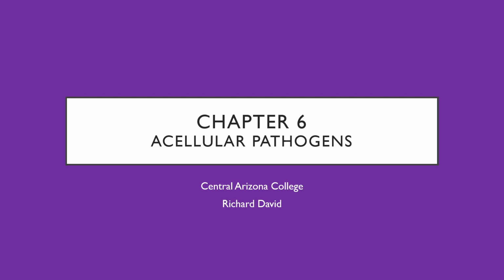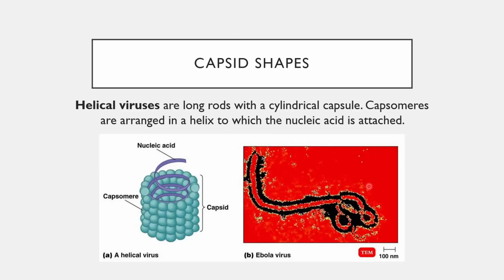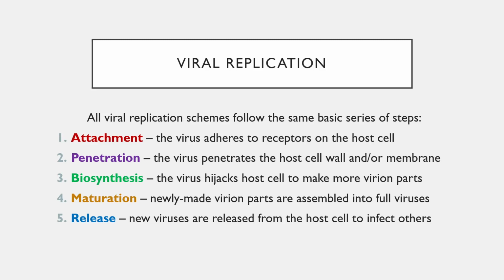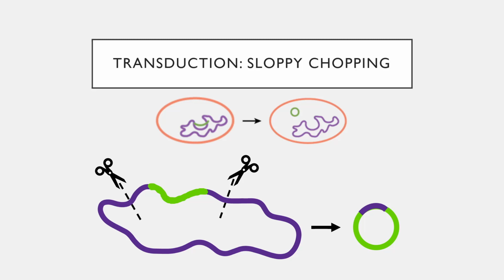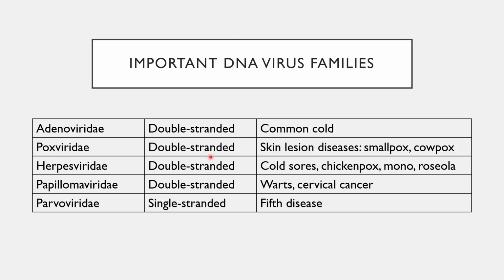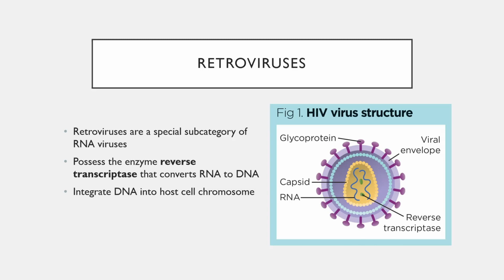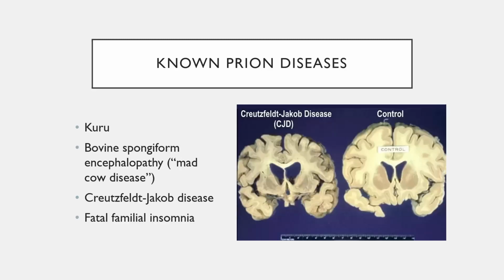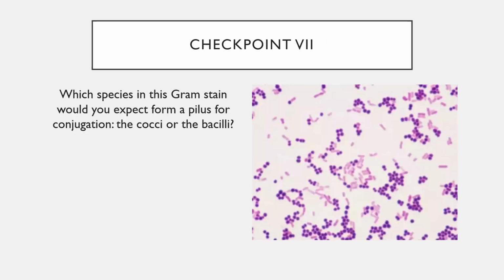BIO205 - Chapter 6 - Acellular Pathogens